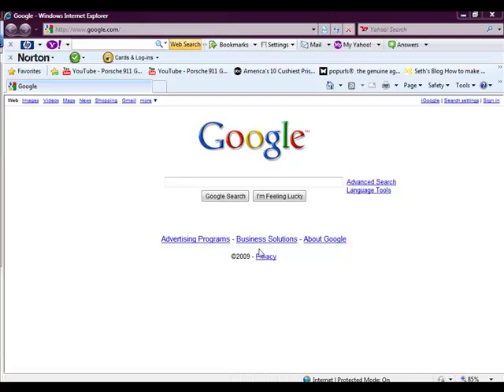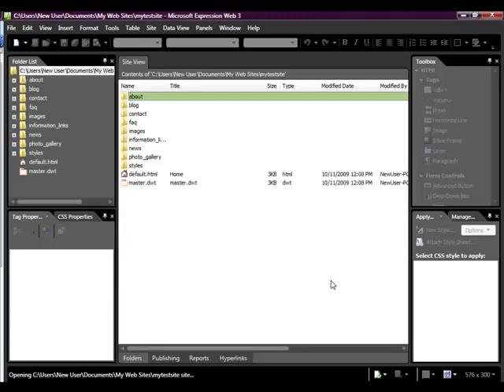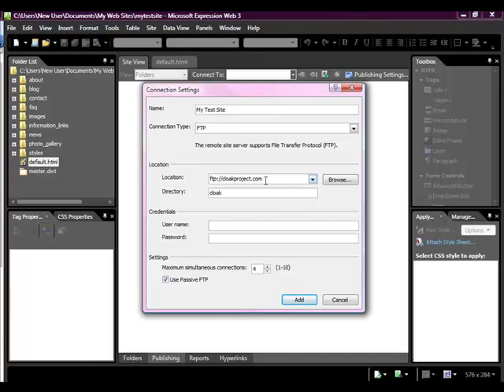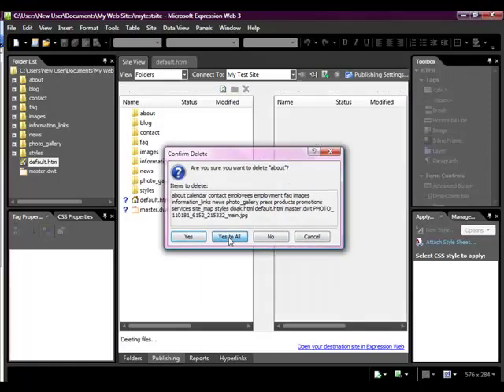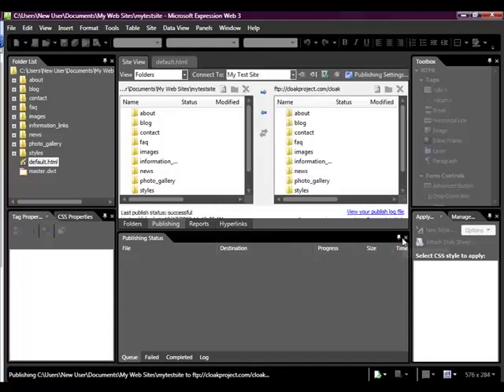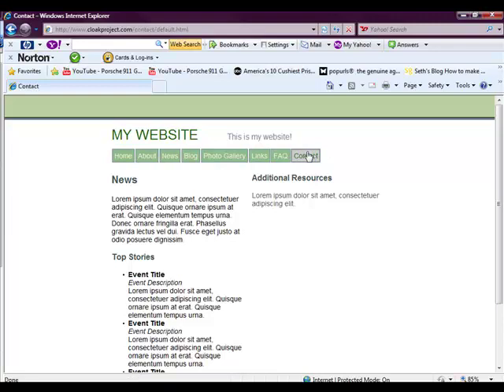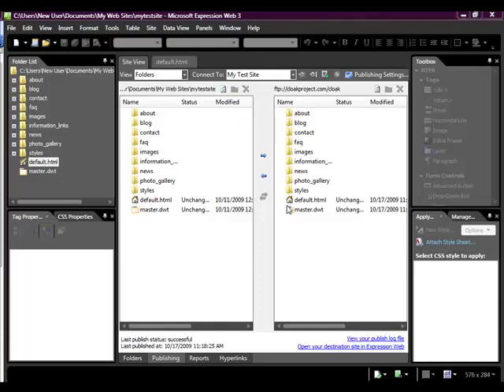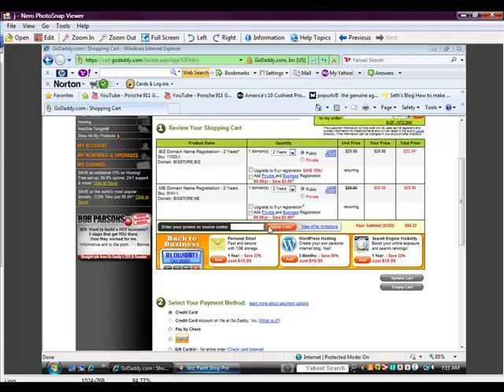Part 3 : Uploading Multiple Websites To A Hosting Account Using Go Daddy and Expression Web 3.0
A tutorial on how to upload multiple websites to a single hosting account using GoDaddy.com and Expression Web 3.0. This is part 3.